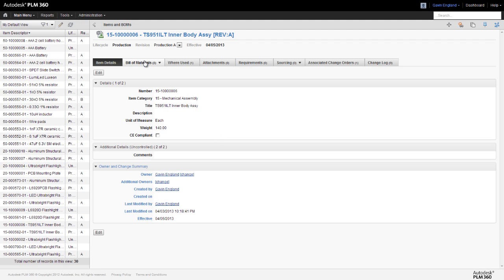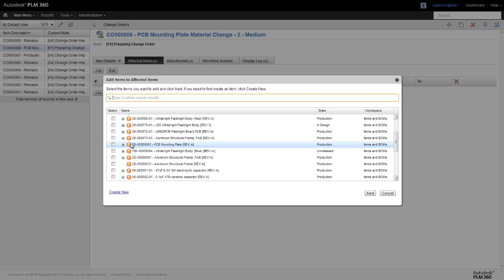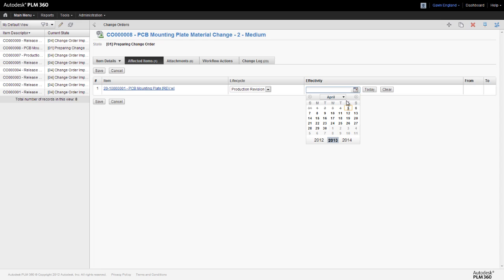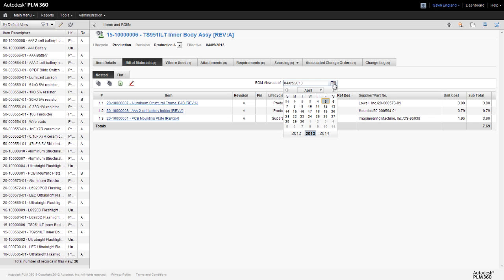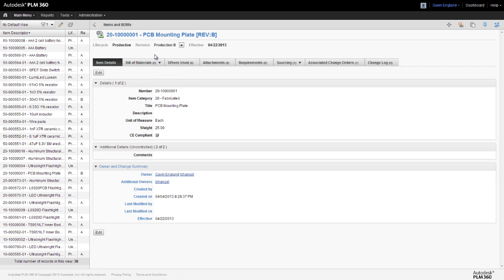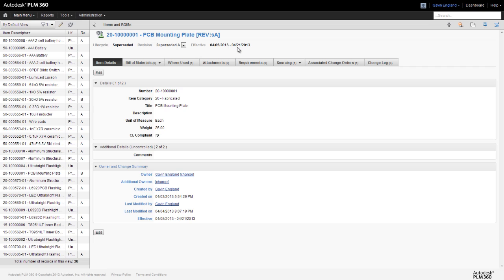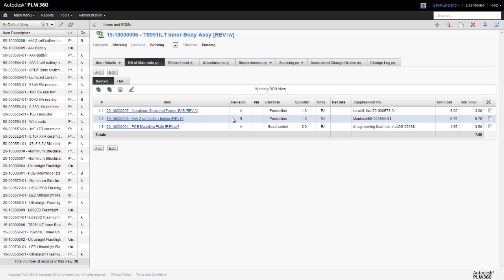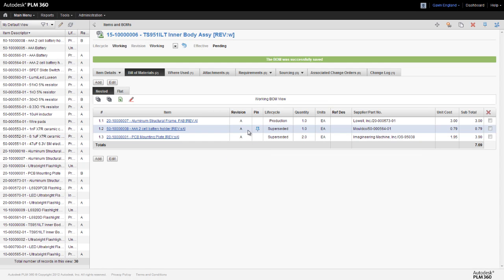BOM Effectivity in Fusion Lifecycle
PLM 360 is now Autodesk Fusion Lifecycle!

Within Fusion Lifecycle, you can assign Date Effectivity to a component part or subassembly within a Bill of Materials.  This provides the ability to assign effectivity dates to an item, which define a period of time during which it's valid, the capability to view a bill of materials configuration at any point in the past or future, and the ability to fix a particular revision of an item in a specific bill of materials.  This allows more effective production planning and more accurate traceability of the configuration of a previous product.

This video outlines, for a PLM user, how to use this capability.